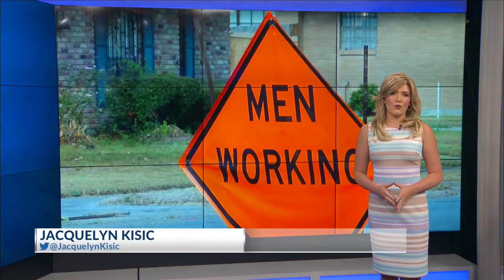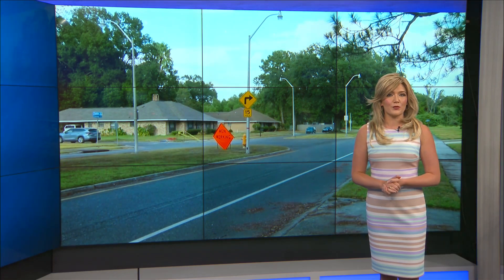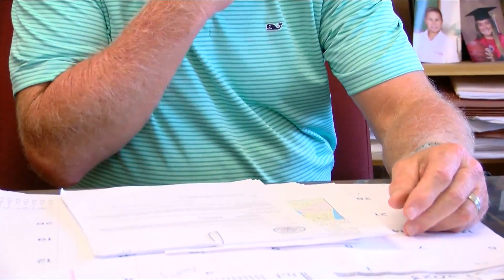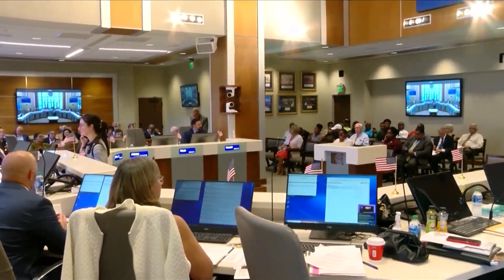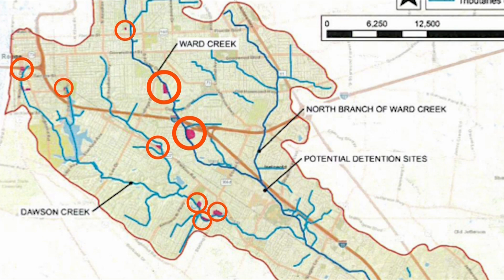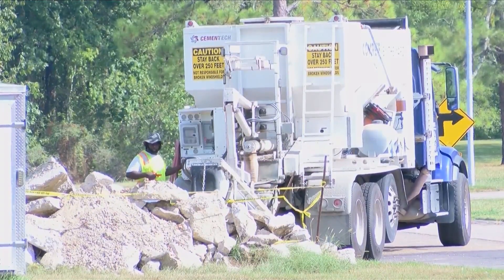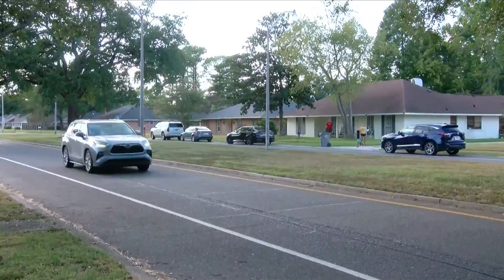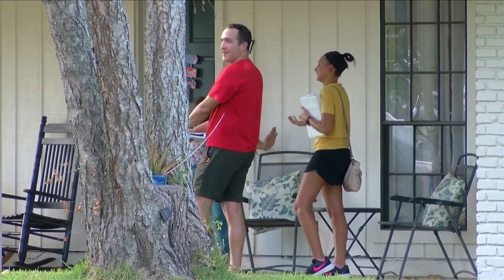$2 million dollar flood mitigation project, Ward Creek in East Baton Rouge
The Ward Creek Distributed Detention Project, plans on having 10 water detention walls placed through the parish